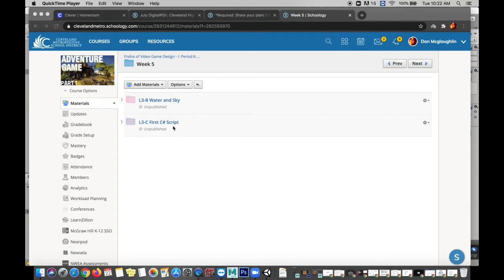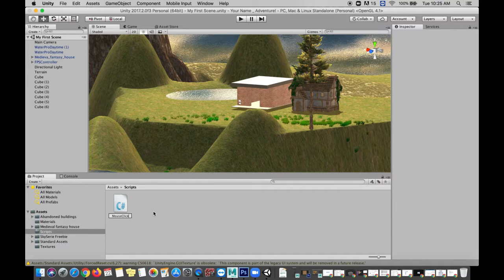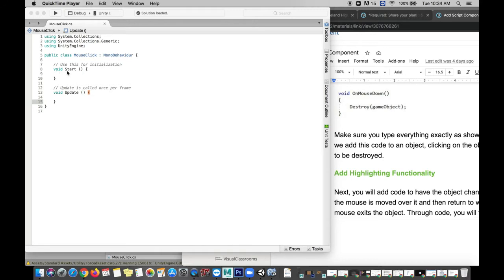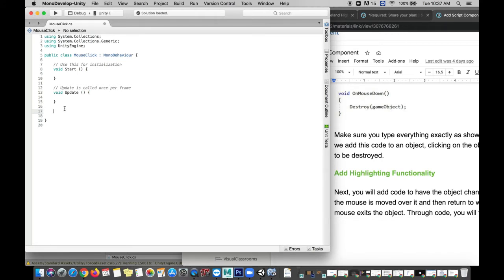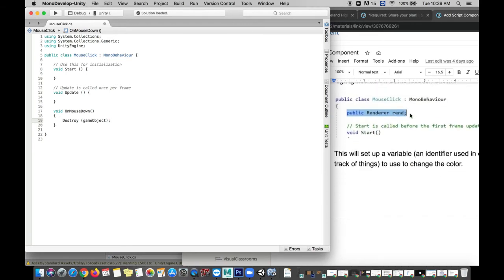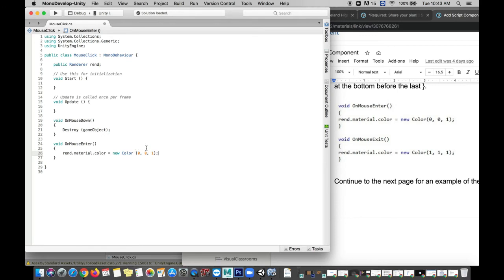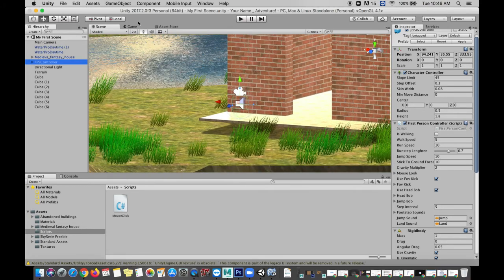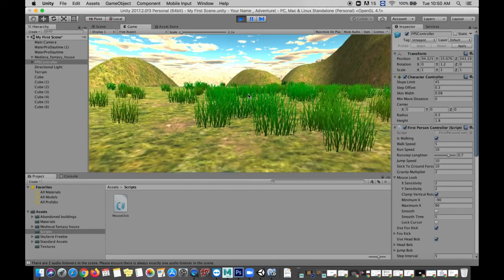Intro to C#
Here is a link to the handout and code used in the video: